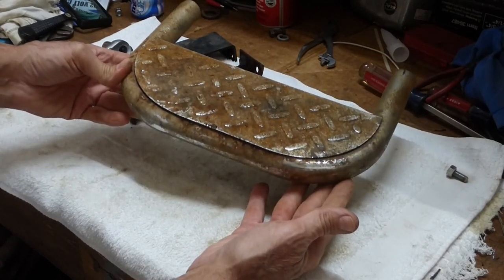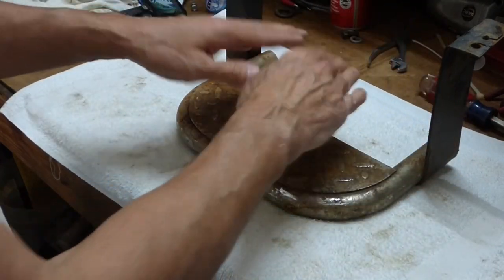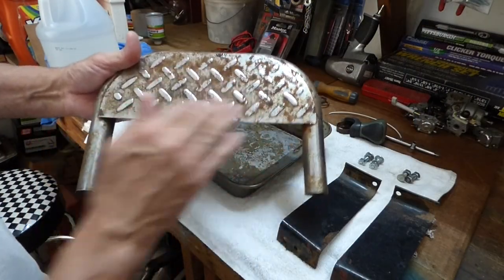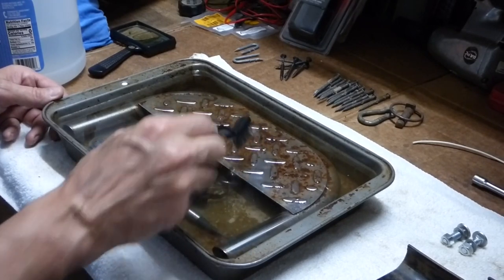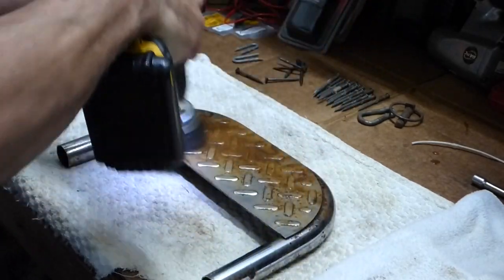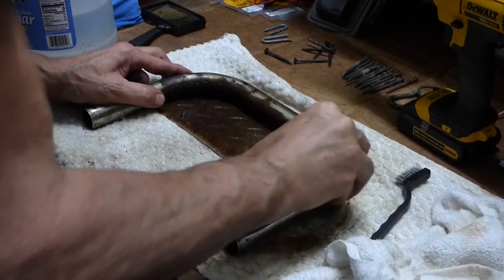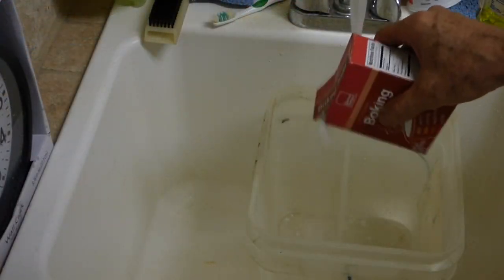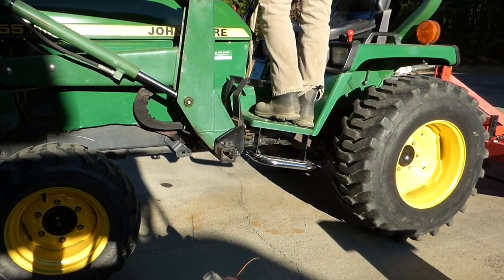How to Remove Rust From Metal - Amazing Results!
How to Remove Rust From Metal with Amazing Results!  Whether you need to remove rust from tools, hardware or any other metal you will find Great success using white vinegar.
In this video I will show you the process and steps to take to turn your rusty metal into like new, rust free, condition.  The results from this process of rust removal are quite amazing and takes little effort.
After removing the rust it is important to seal up the metal and protect it from further rust and corrosion.
I think you will be pleased with the results!